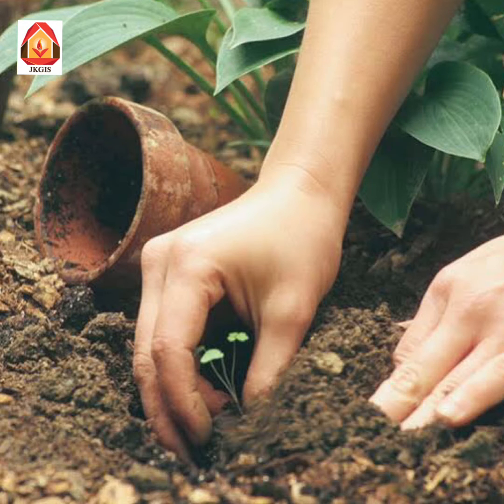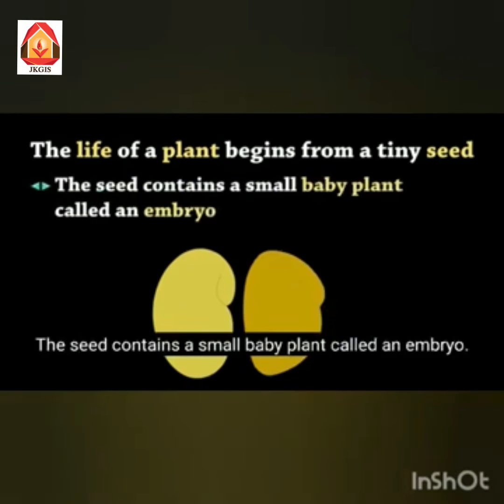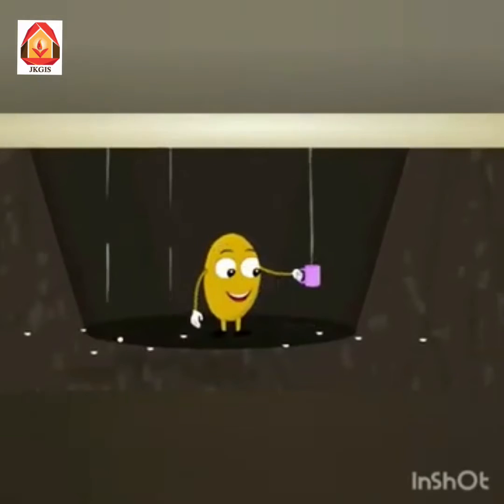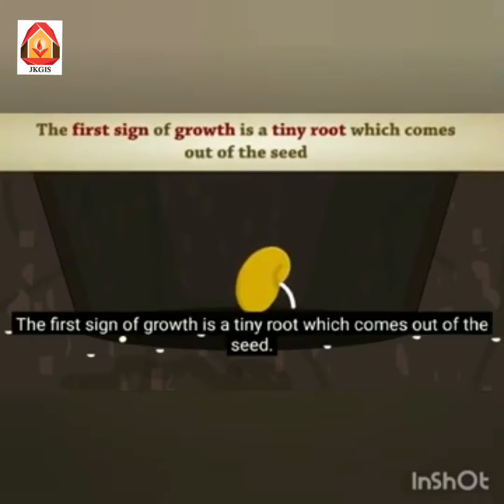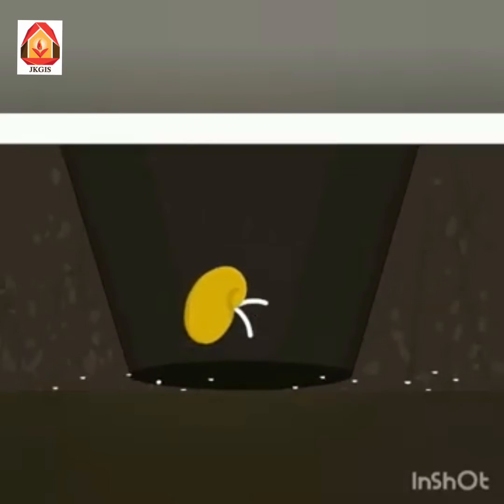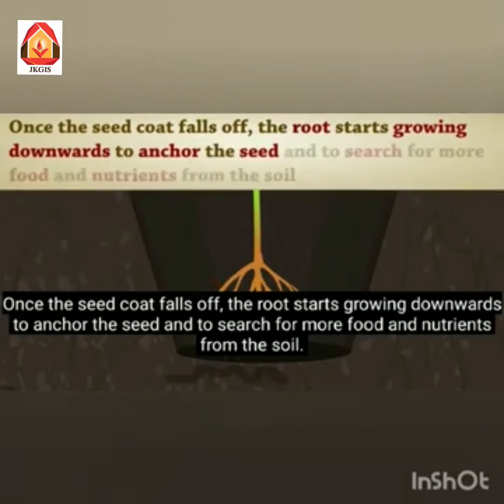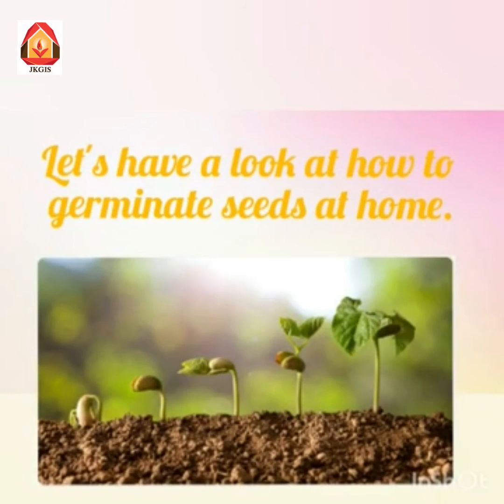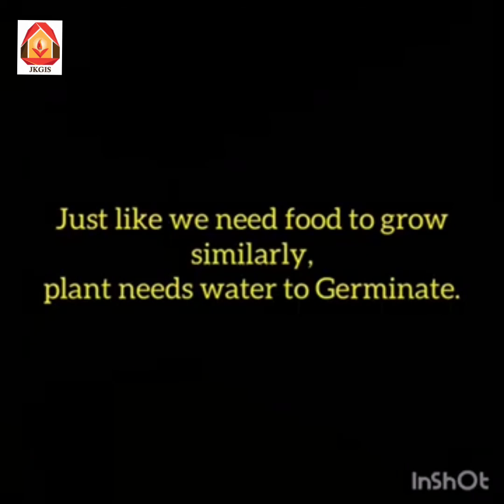Grade 3 Seed Germination